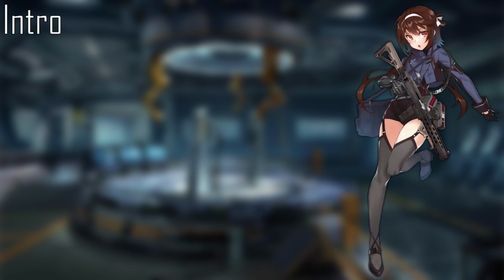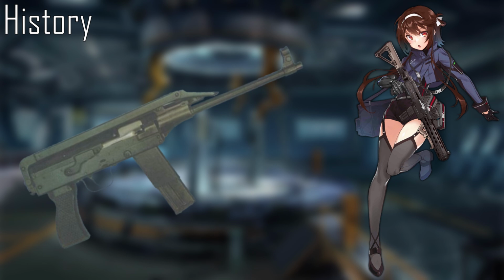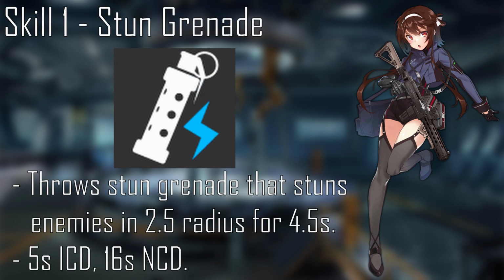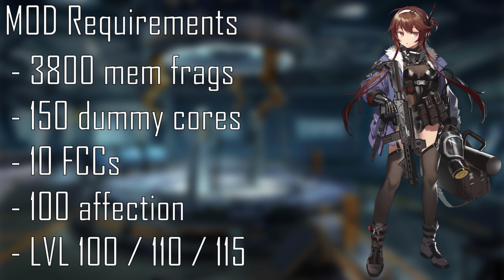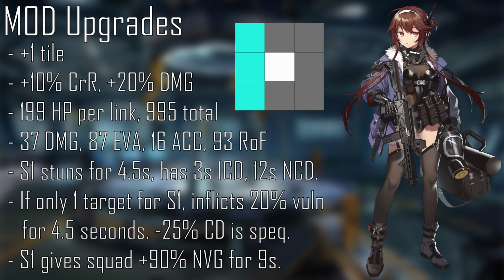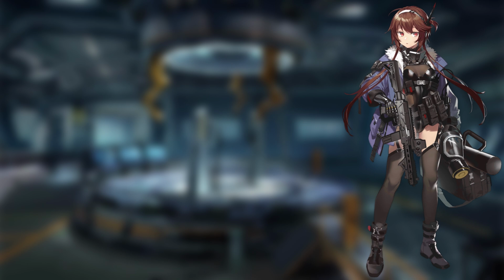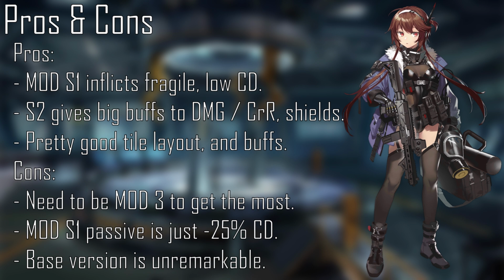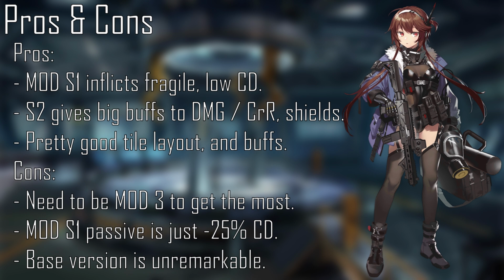[Girls' Frontline] T-Doll Profile: Type 79 (and Mod)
The history, personality and uses of Type 79 and her mod.

Timestamps:
0:00 Intro
0:20 History
2:34 Character Art
3:07 Voice Lines
4:41 Tiles & Buffs
5:02 Skill 1
5:20 Stats
5:43 Recommended Equipment
6:01 Mod Requirements
6:54 Mod Character Art
7:42 Mod Upgrades
8:27 Skill 2
9:00 Mod Recommended Equipment
9:25 Pros & Cons
11:40 Outro